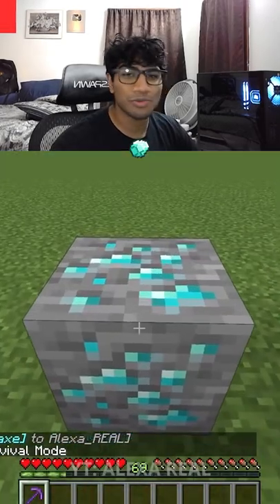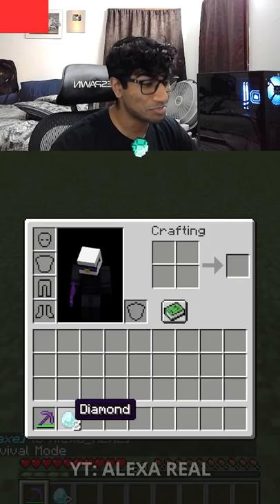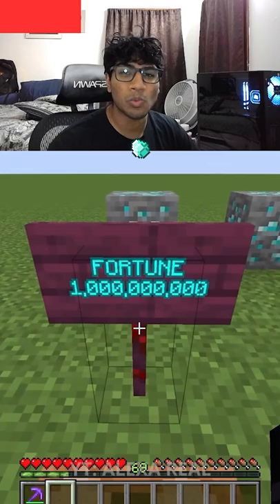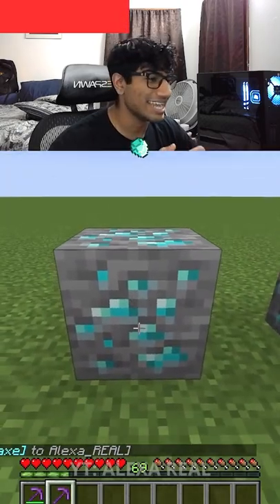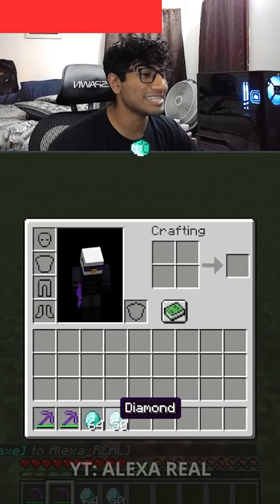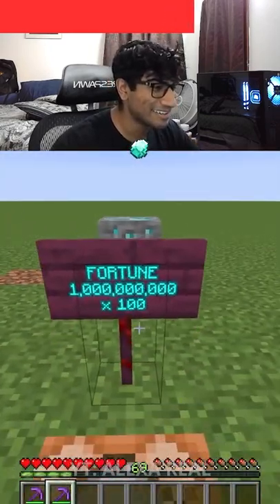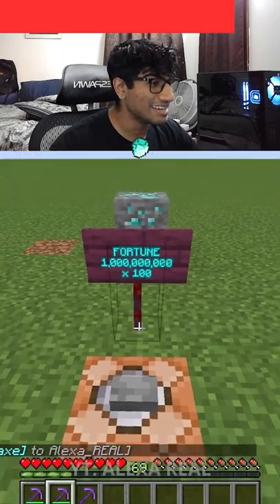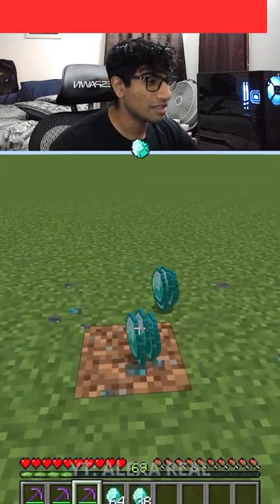Different Fortune Levels On Minecraft Diamonds 🤓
Video Credit: @Alexa_Real